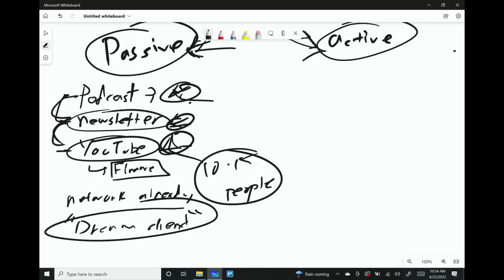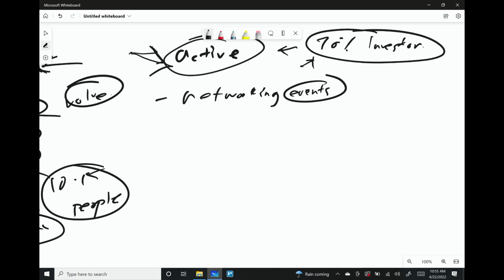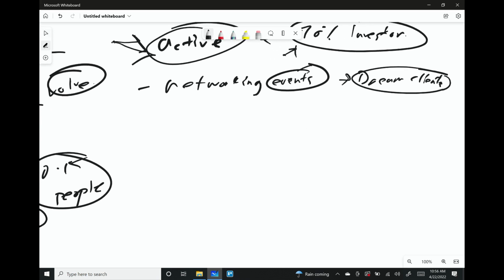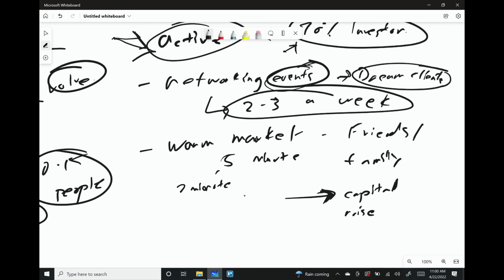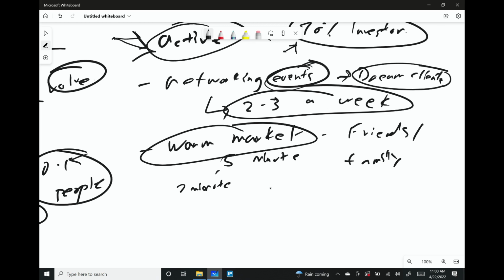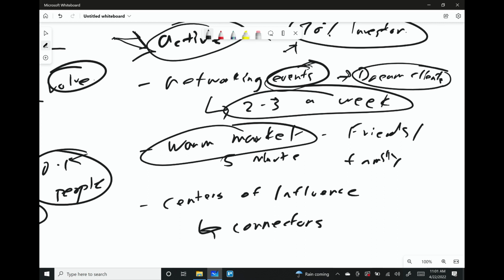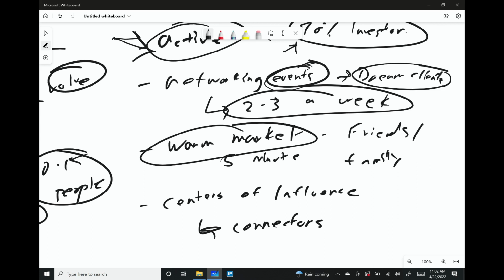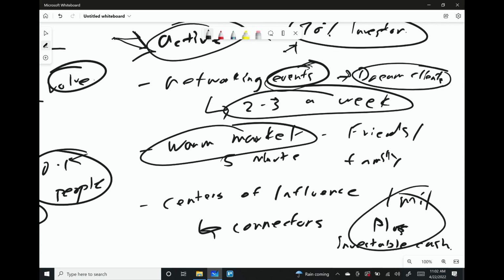How to Raise Capital for Real Estate Course (3 of 3)